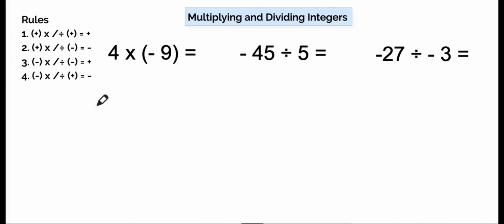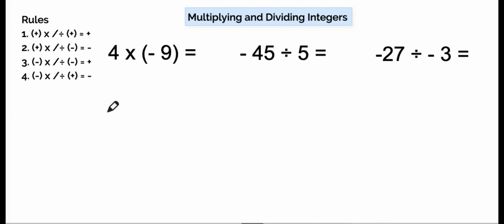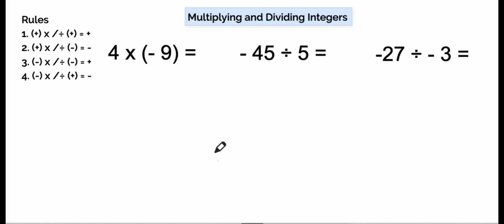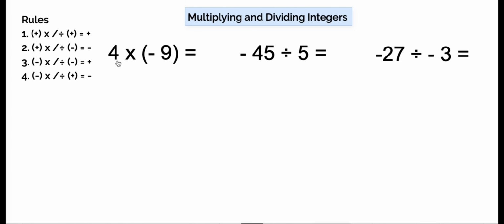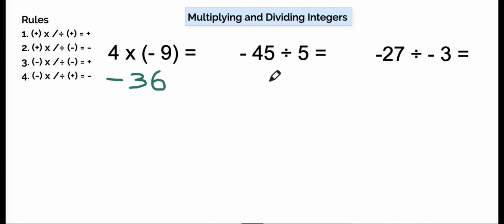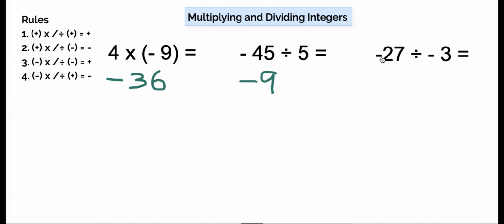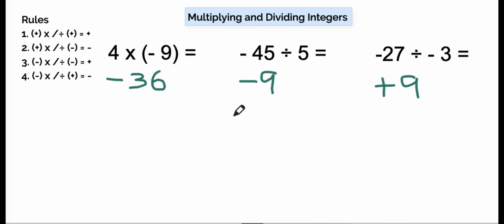Multiplying and Dividing Integers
🧮 Master Multiplying and Dividing Integers! 🚀

Confused about multiplying and dividing positive and negative numbers? 🤷‍♂️ No problem! In this video, we’ll simplify the rules for integer multiplication and division so you can solve problems with confidence.

📚 What you'll learn:
✔️ How to multiply integers (positive and negative)
✔️ How to divide integers step by step
✔️ The secret to remembering when the answer is positive or negative
✔️ Real-world examples to help it all make sense

Whether you're a student prepping for exams, a teacher looking for classroom tools, or just brushing up on your math, this video will make multiplying and dividing integers a breeze!